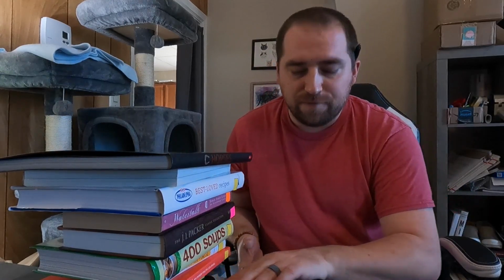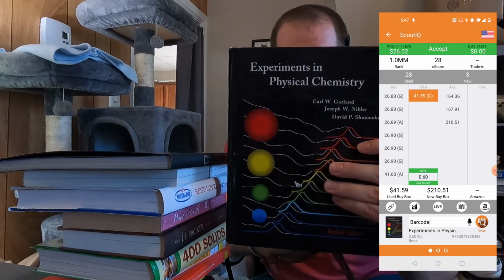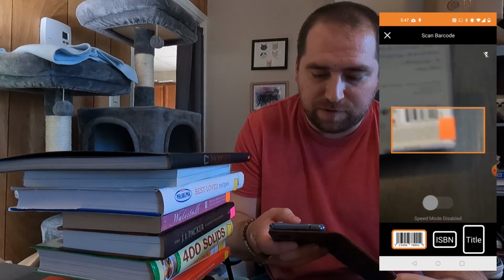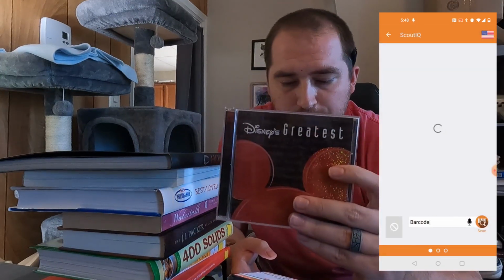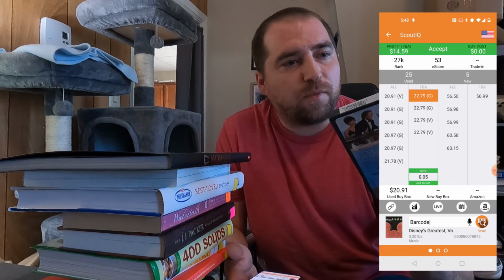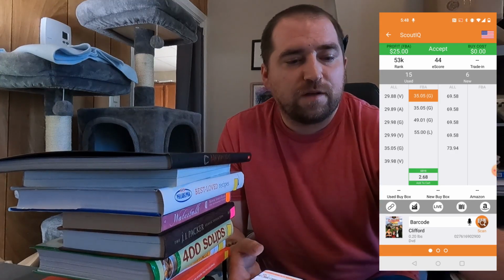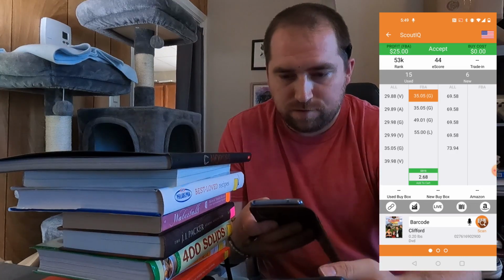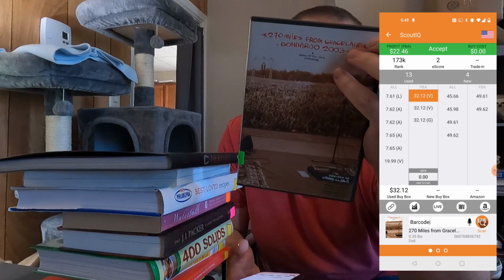One stop shop with some help from the boss Deb!!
Get in and out as quick as you can and see how much you can make off of 1 thrift store!!

30 Up Labels To Send In Books To Amazon -
Bubble Wrap